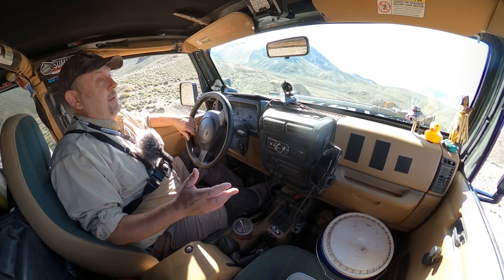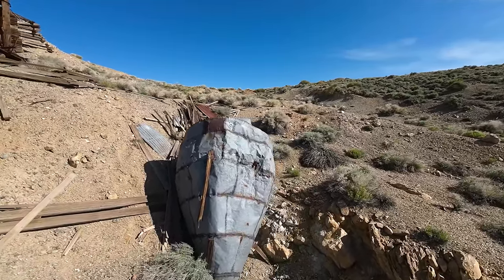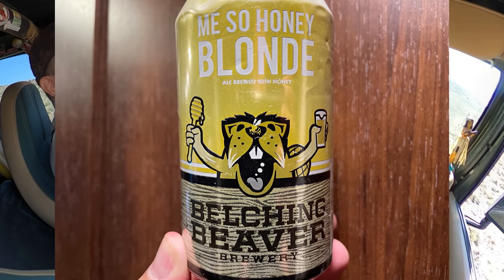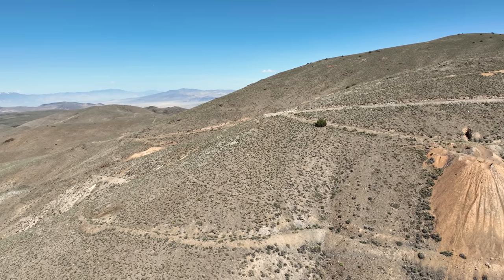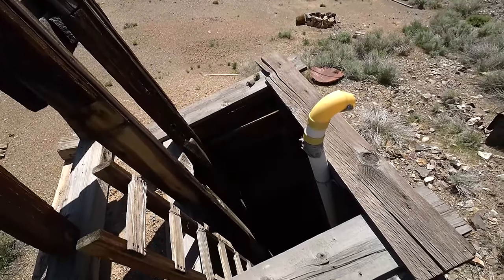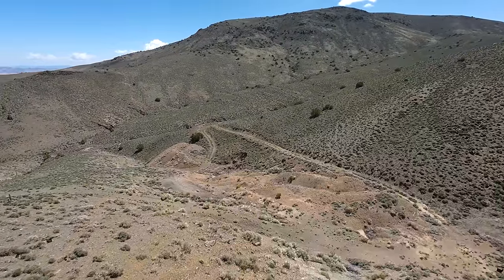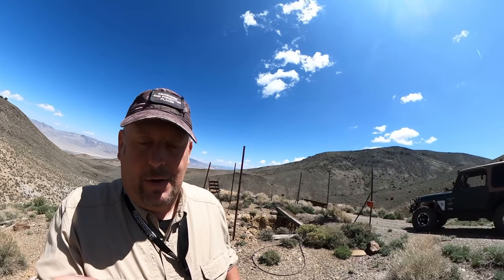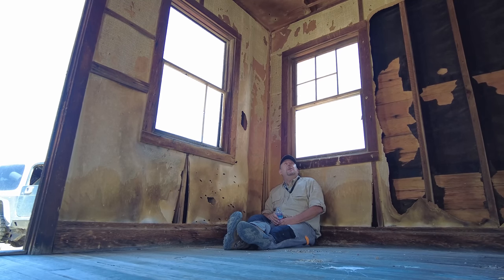Truly Unexpected.. A Recon Mission Turns Into A Treasure Trove of Adventure!!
I wasn't expecting to find so many abandoned mines and so many places to explore! This district is going to keep me busy for a while exploring every nook and cranny.

A&FP MERCHANDISE!
Bid on a SUPER COOL ROCK!

Abandoned & Forgotten Places
Documenting abandoned mines like never before!
Let's take abandoned mine exploring to the next level!
With your support you can help make this the best abandoned mine exploring channel on YouTube!

Shot entirely in 4K! ...so, turn up those video settings!

On this channel we go deep... REALLY DEEP into abandoned mines and tunnels all throughout the western United States. We researched some of the harder to find mines and hiked or 4x4 back into them to explore and reveal their hidden secrets. Many of these remote locations are filled with cool artifacts, antiques and unique geology that will have you guessing as to why the old prospectors worked so hard to find gold, silver, and other minerals.

A&FP moves just a bit slower as compared to other mine exploring channels. Gly discusses why the miners chose these sites and he points out the geology and minerals that got them excited. Veins of quartz filled with gold and silver made many men lose sleep in the 1800’s and early 1900’s and modern prospecting still does to this very day.

DANGERS? Oh yes, there’s allot of dangers associated with old mines. Un-exploded dynamite, blasting caps, bad air, bats, spiders, and snakes all find their home in abandoned mine shafts and tunnels. Oh, and let’s not forget rotting timbers, flooded passages and collapsing rock!

Gly takes abandoned mine exploring seriously with all the proper safety equipment, training, and experience necessary to do this activity as safe as possible but that doesn’t mean we can’t have a bit of fun along the way. “Gly”, your host and his band of crazy characters “Old Bob” (Gly’s Jeep), “Quackers” (Gly’s duck) and “Bobbie” (Gly’s hula girl) are sure to brighten your day with their comments and silly antics. Heck, they may even give you a chuckle or two.

Just like Saturday morning cartoons before the internet was invented, Abandoned and Forgotten Places uploads each Saturday at 7:00AM PST. (that’s 10:00AM for you eastern folks) so don’t forget to click that subscribe button and bell icon to receive notifications of new episodes!

All these things help grow our channel and your financial support helps us find new locations and helps put fuel into “Old Bobs” tank. Old Bob, thanks you!

Ok, now for the ugly stuff...

*WARNING*
Abandoned mines and ruined structures have many hazards and can severely injure or even kill you. Do not attempt to copy or re-enact situations or scenarios seen in this video.    Stay Out and Stay Alive

Whew! You made it this far? Good for you!
Now enjoy the channel!